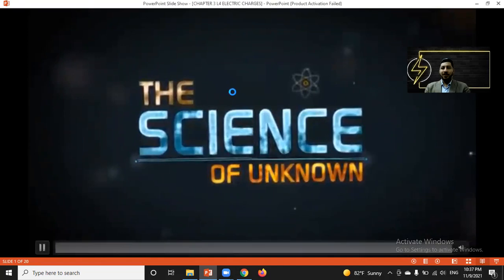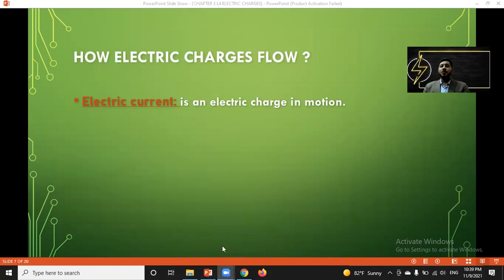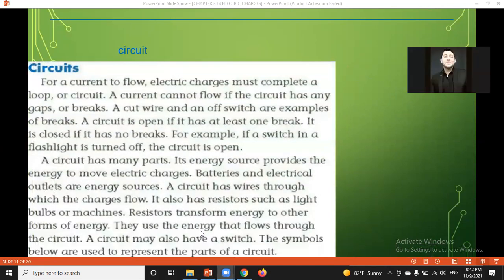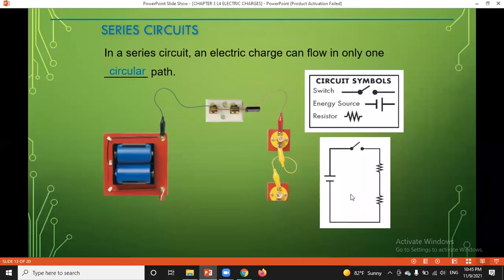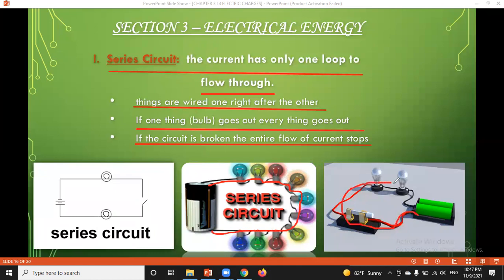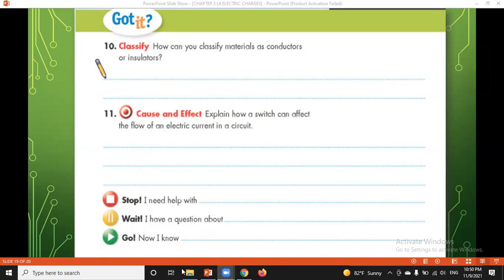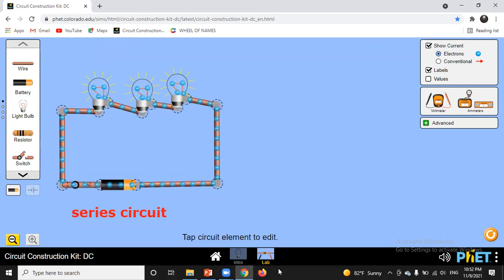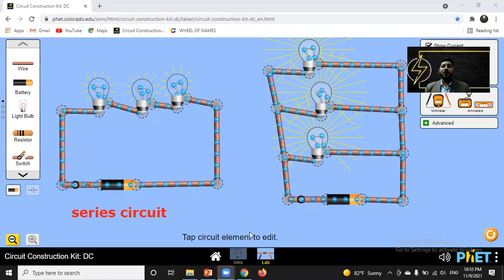How do electric charges flow in a circuit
lesson 1 : How do electric charges flow in a circuit